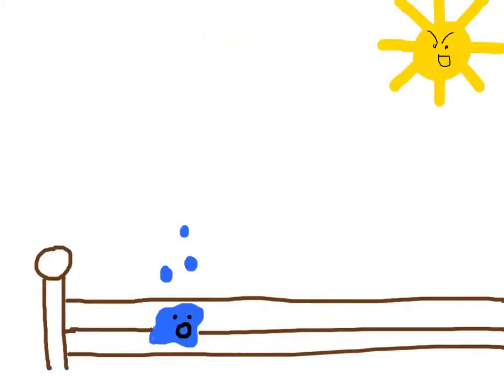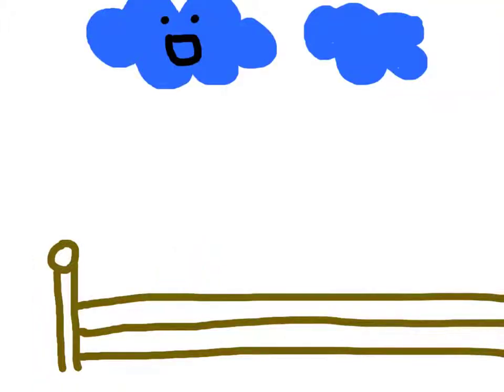nshah Gulati 4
Story of an Ice Cube